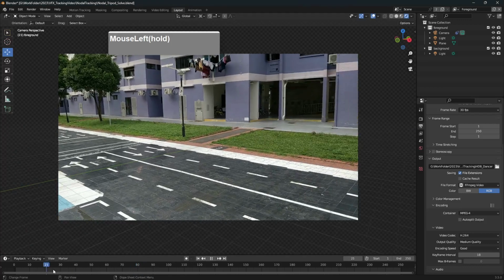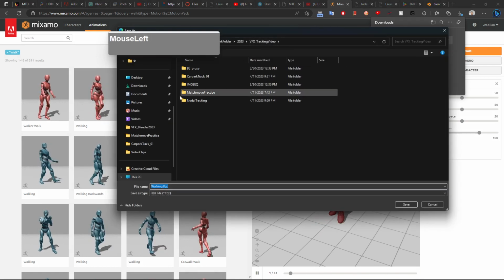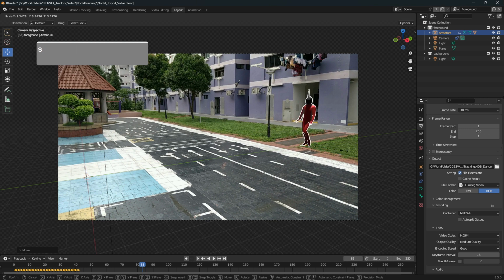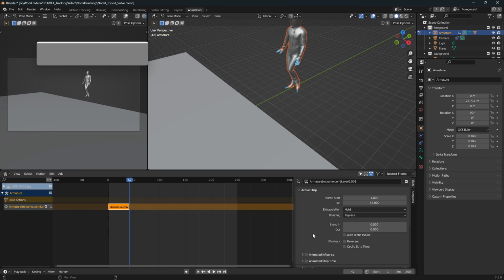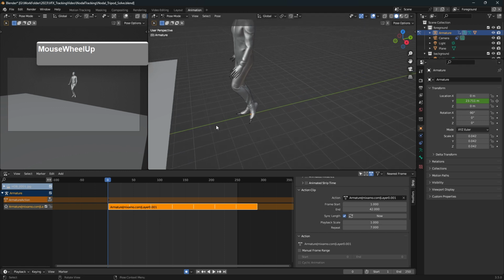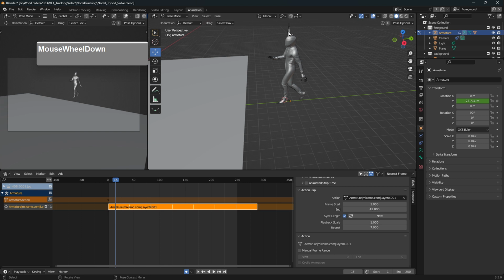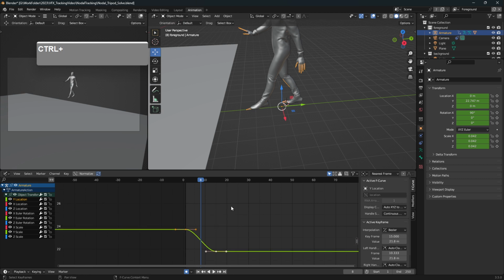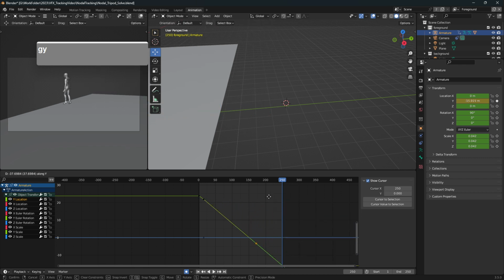How to repeat Mixamo walk/run cycle in Blender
This video explains the steps in using the non-linear animation function in Blender to create repeated walk cycles.